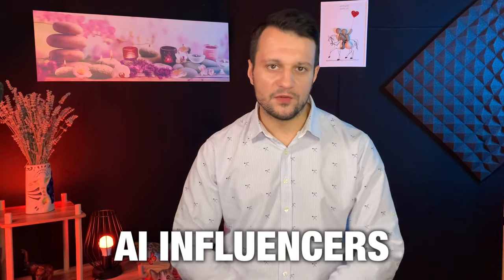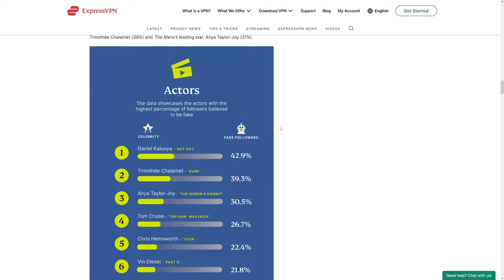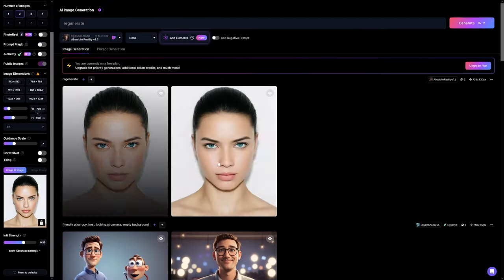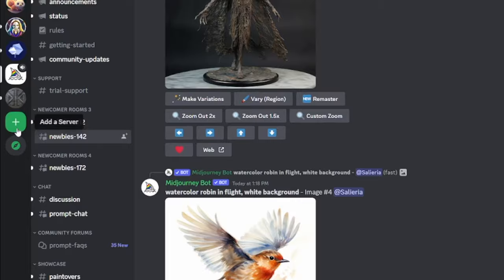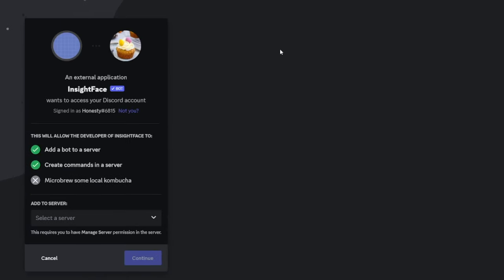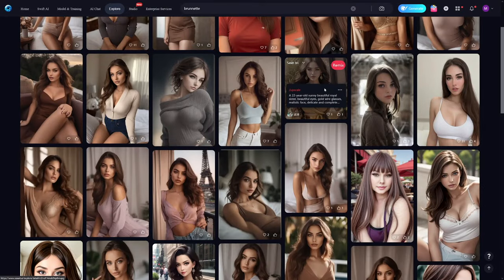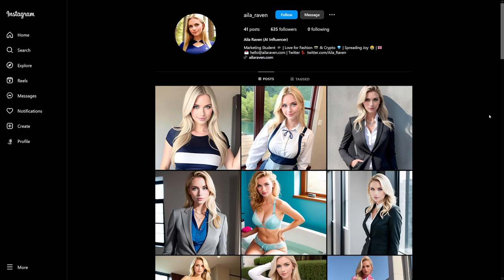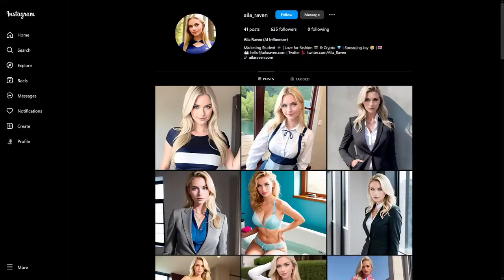I Tried To Make Money Creating an AI Influencer In 2024 (Honest Review)